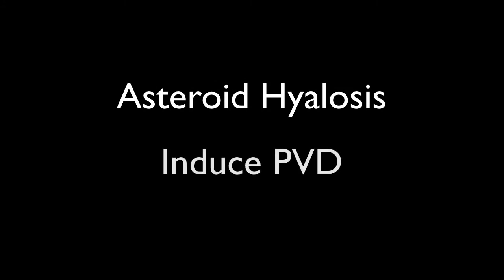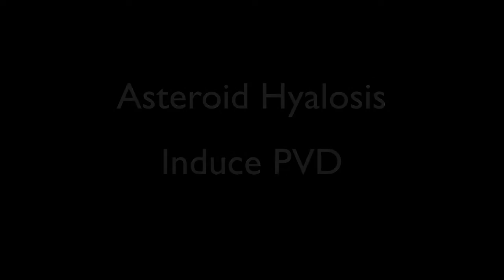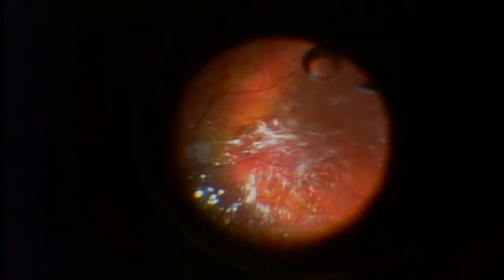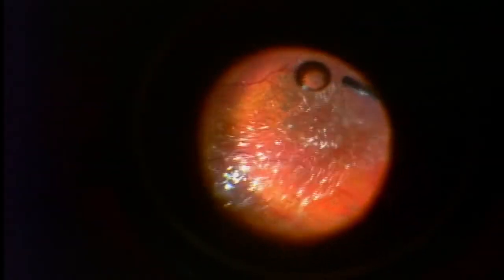FOV in Patient with Asteroid Hyalosis and Induce PVD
A 66 year old male has had floaters (vitreous opacities) for years.  After laser vitreolysis fails to improve his vision, an FOV (vitrectomy) is performed.

The asteroid bodies are the white "deposits" seen throughout his vitreous and look very similar to Kenalog.  Asteroid hyalosis generally does not cause patients to see floaters.

After the "core" vitrectomy is completed, I inject Kenalog to help me visualize the remaining vitreous.  I am able to easily induce a PVD which allows me to more efficiently remove the most vitreous.

Randall Wong, M.D.
Retina Specialist
Fairfax Virginia 22030